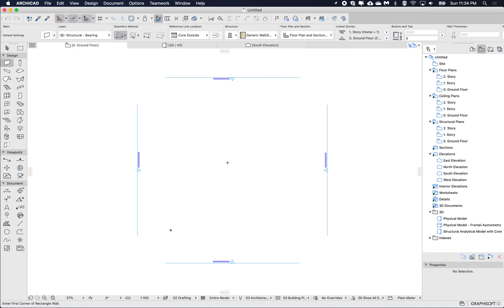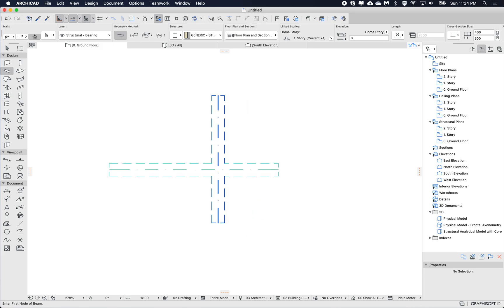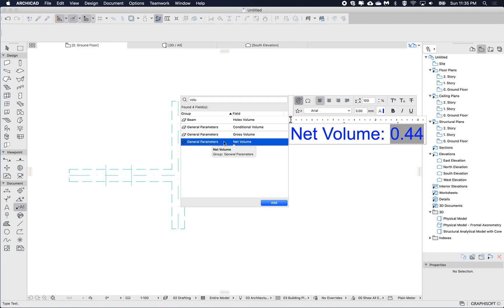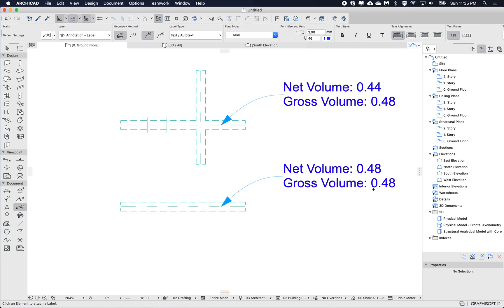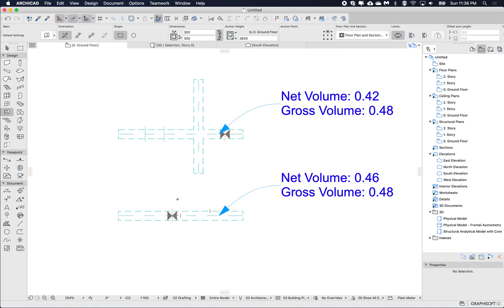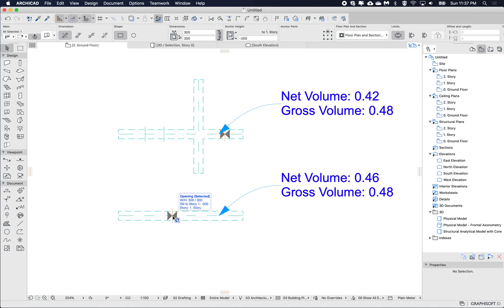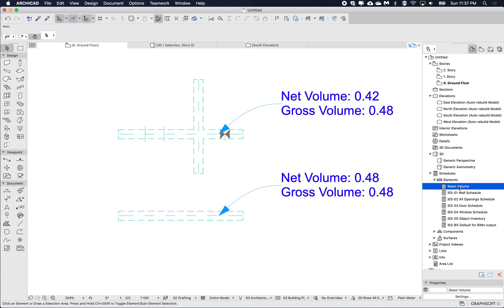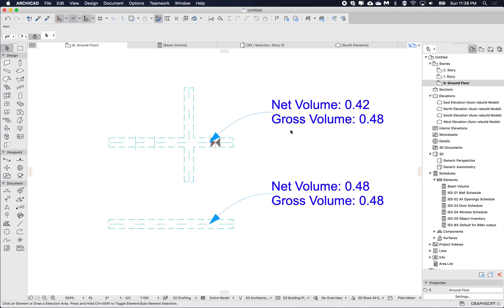Archicad Tip - Net vs Gross (new) Beam Volume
Newly added to an Archicad 23 Update and in Archicad 24, but went under the radar, is now you can label and schedule Beam Gross Volume.
I compare the differences between the existing Net and new Gross Volume values.